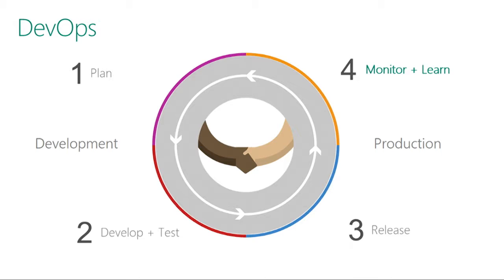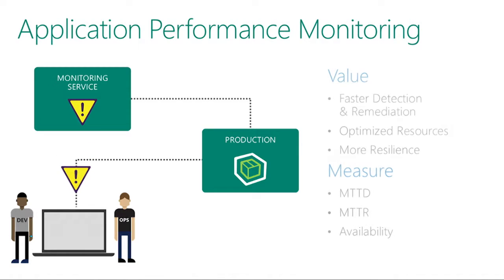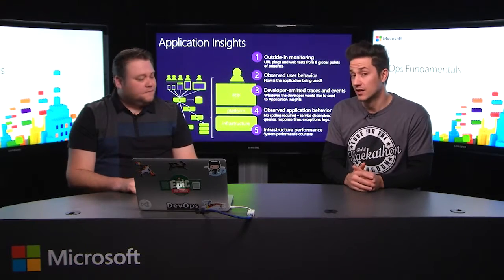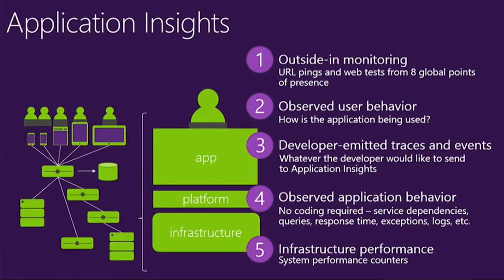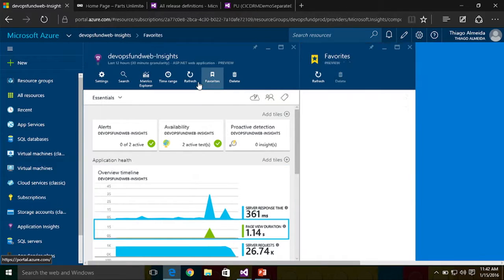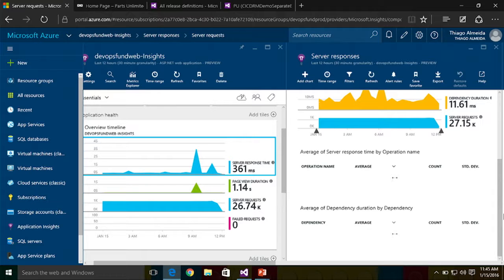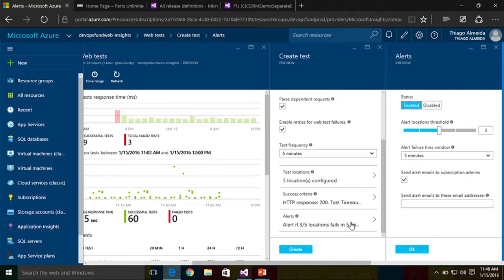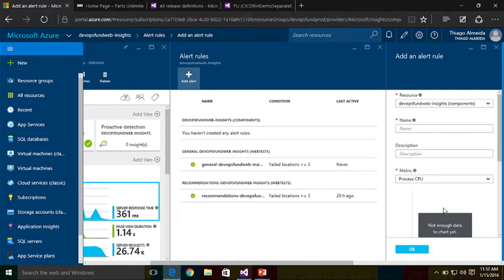Supa timeline 7 Application Performance Monitoring and Availability Monitoring